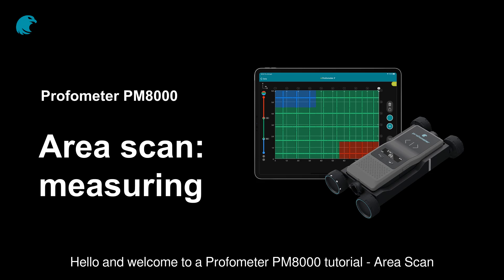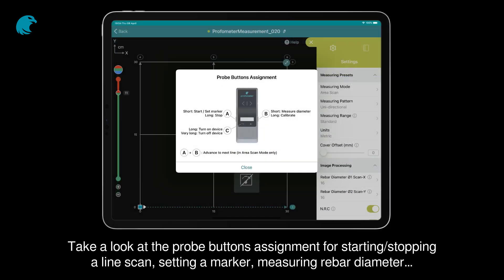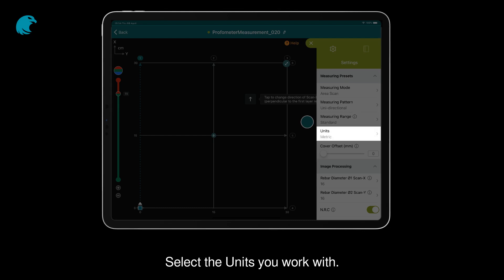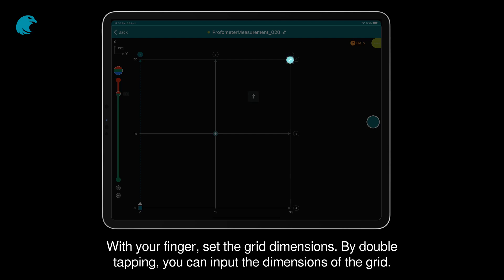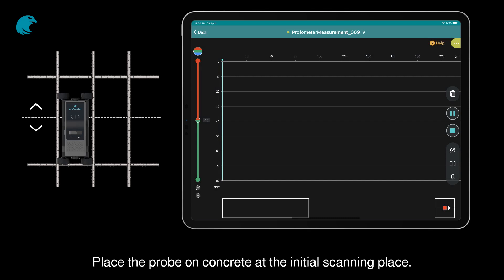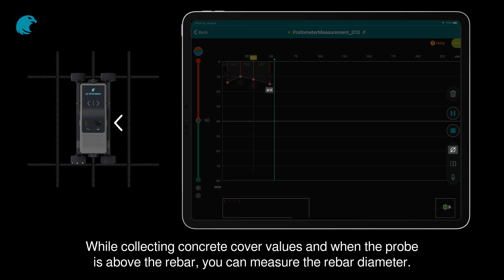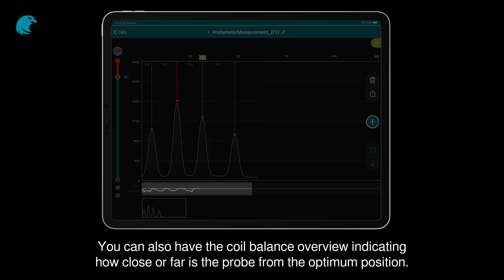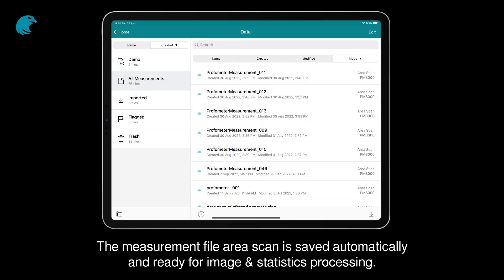How to measure with Area Scan | Profometer PM8000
With this tutorial learn how to do a measure with area scan mode with the  Profometer PM8000.